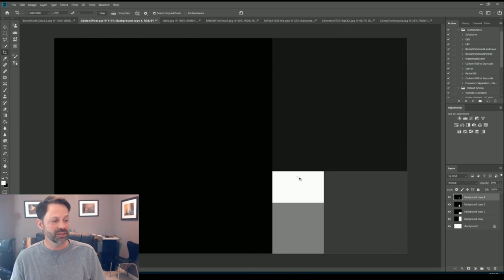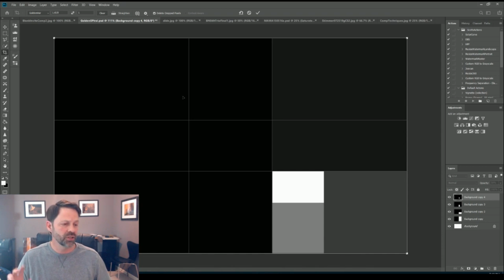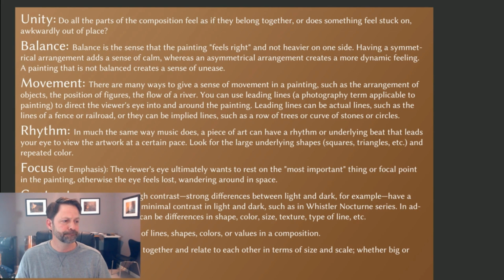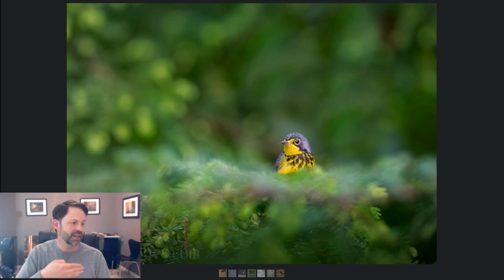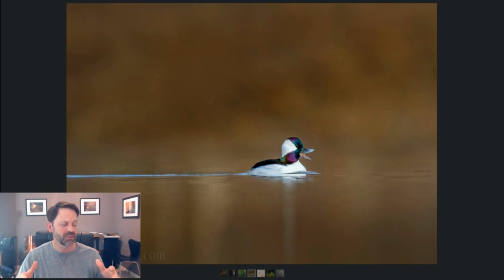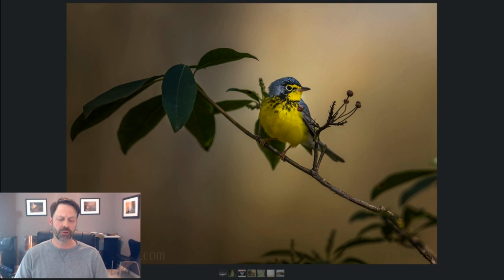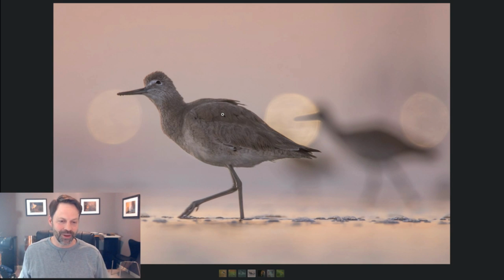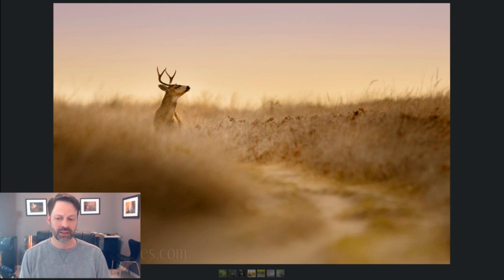Wildlife and Bird Composition - Beyond Rule of Thirds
Scott discusses concepts of composition beyond the basics.  Topics include Golden Ratio, leading lines, contrast, movement, harmony and much more.